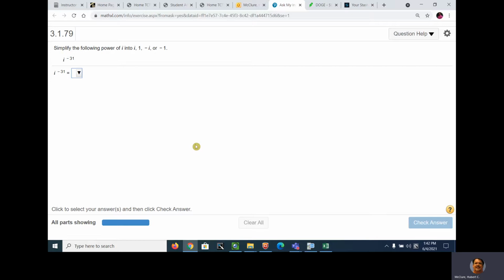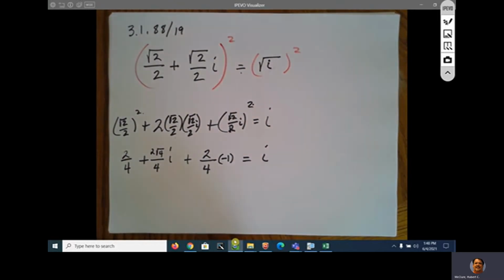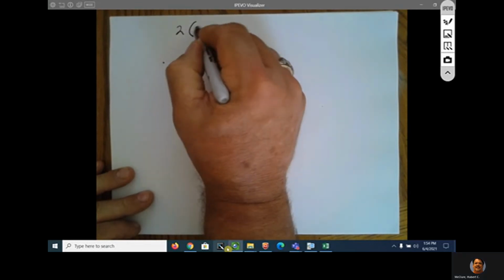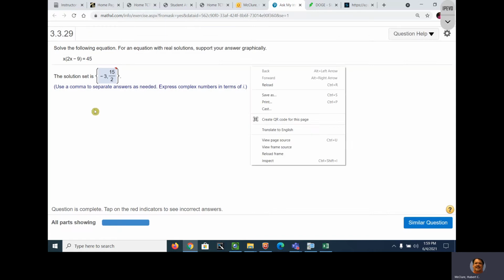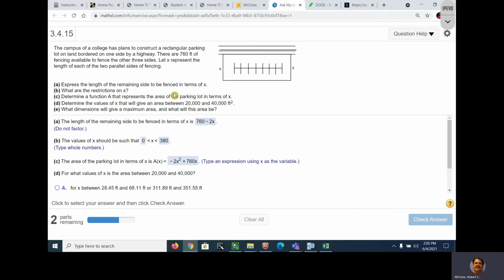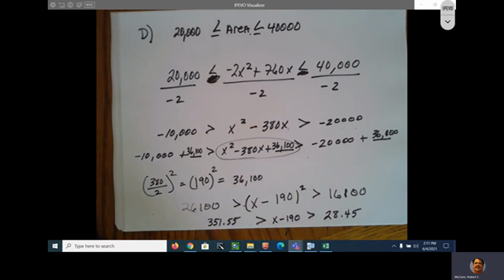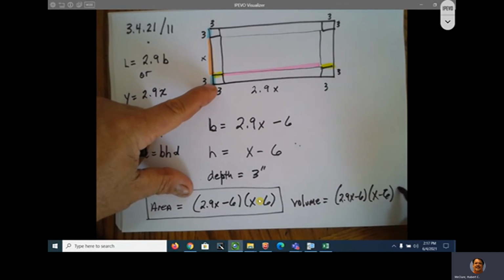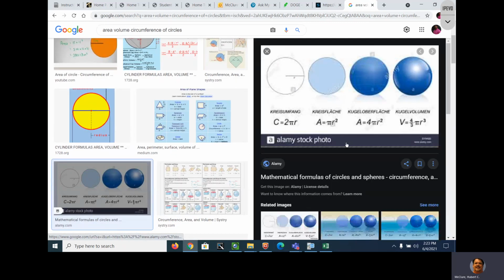VHO 6/4/21 Part I Chapter 3 Questions